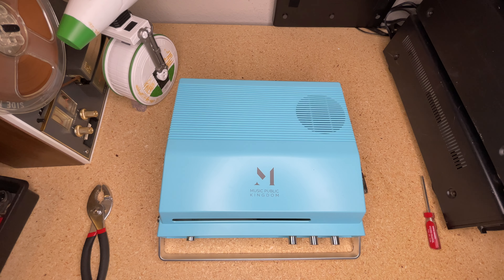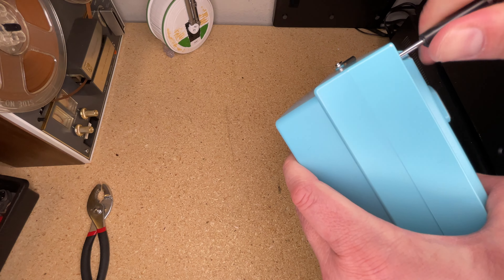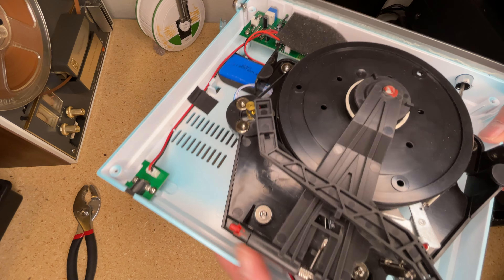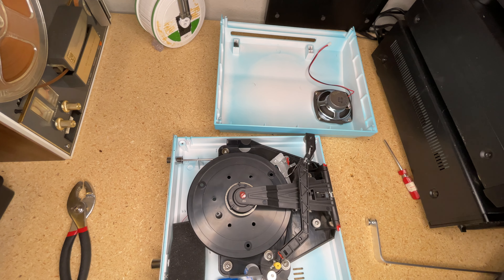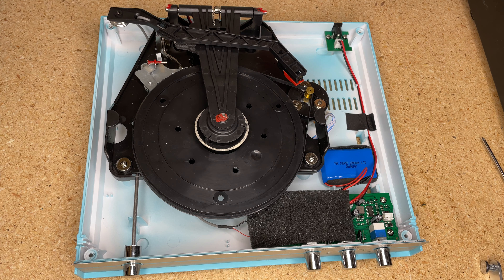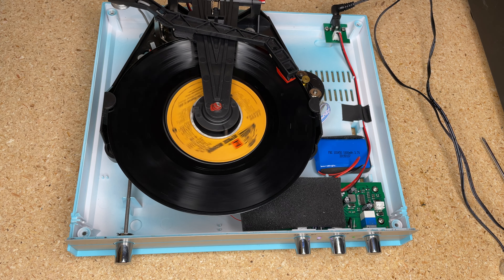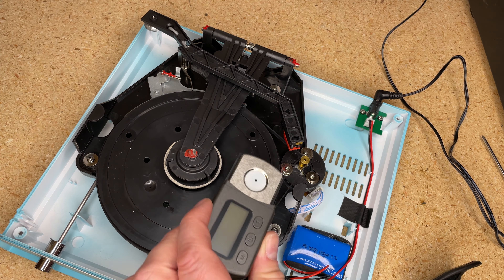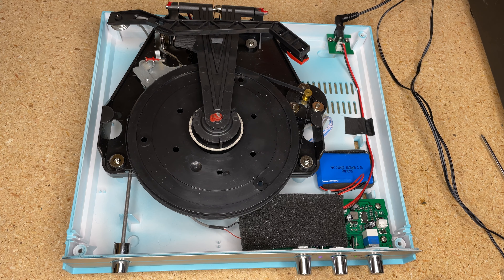Slot In Tracking Force Tell-All (Pt1.)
So what does this thing track at now?  Let’s open up the MPK Slot Loading record player and find out!

You can in fact still buy them!

Record-ology
Littleton, CO
80162